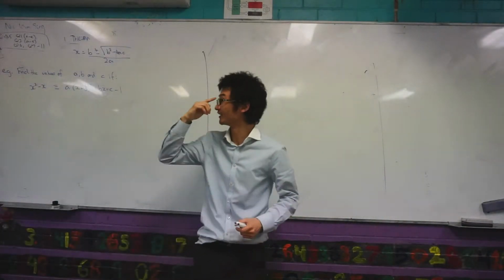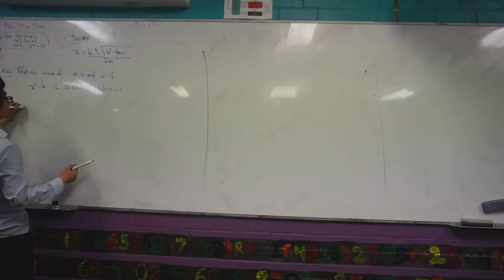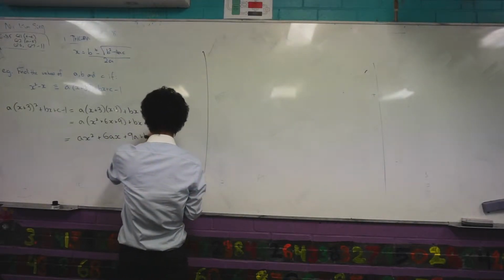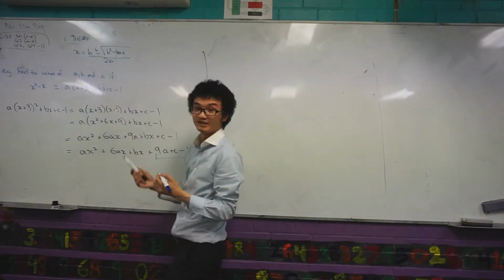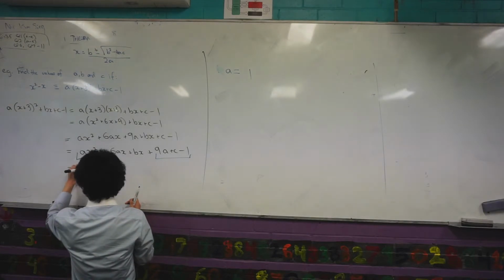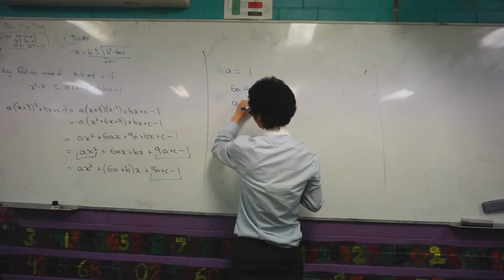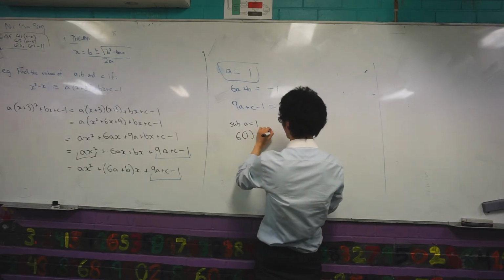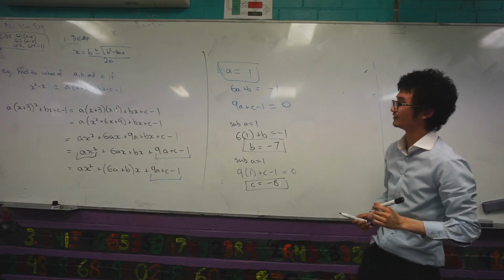Quadratic Identities (Comparing Coefficients - Part 2 of 2)